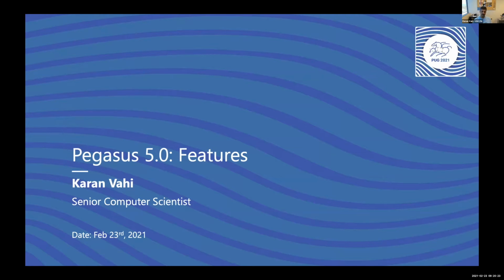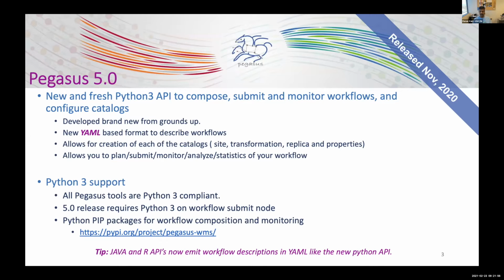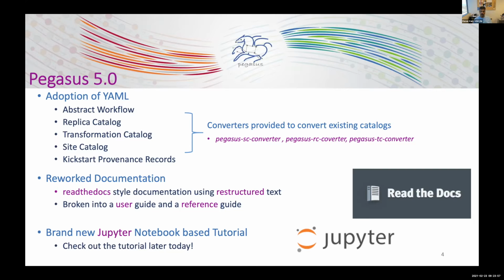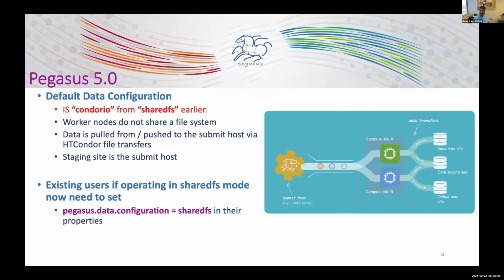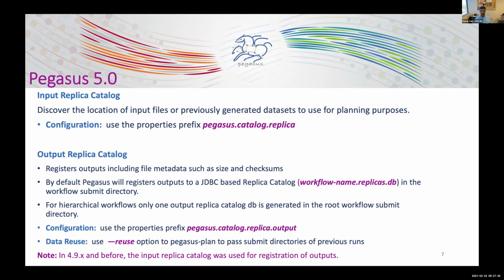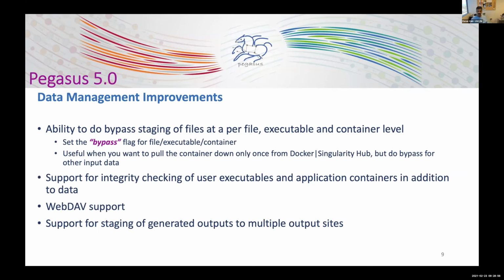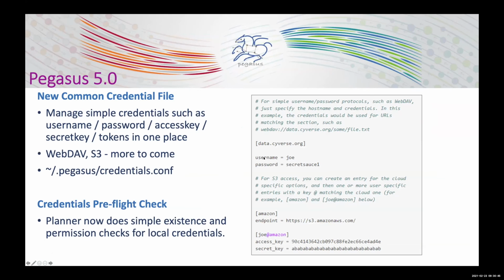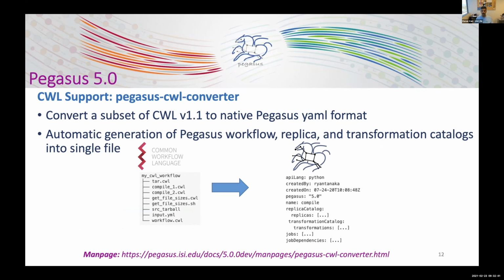Karan Vahi Pegasus 5 0 Features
Title: Pegasus 5 0 Features
Speaker: Karan Vahi
Date: February 23, 2021
Abstract: Pegasus 5.0 is the latest stable release of Pegasus that was released in November 2020. A key highlight of this release, is a brand new Python3 based Pegasus API that allows users to compose workflows and to control their execution programmatically. This talk will give an overview of the new API and highlight various key improvements introduced that address system usability (including a comprehensive, yet easy-to-navigate documentation, and training), and the development of core functionalities for improving the management and processing of large, distributed data sets, and the management of experiment campaigns defined as ensembles.